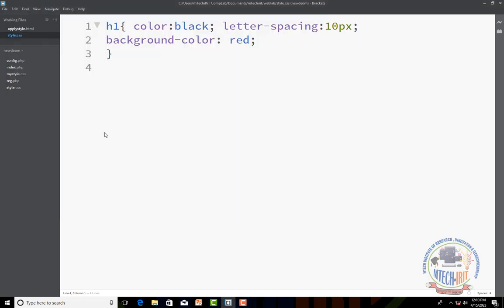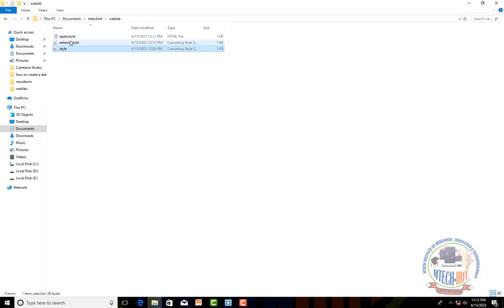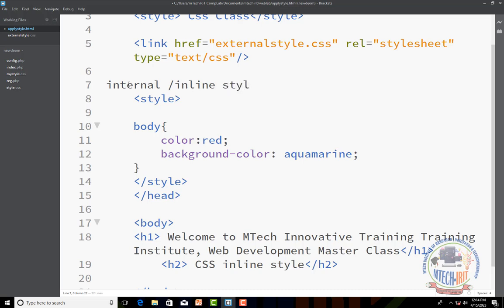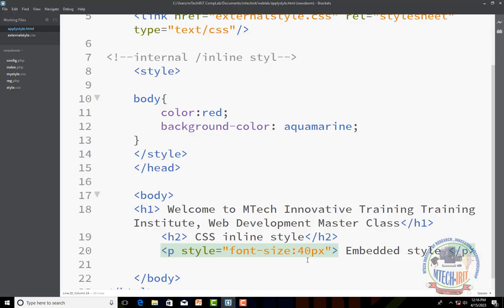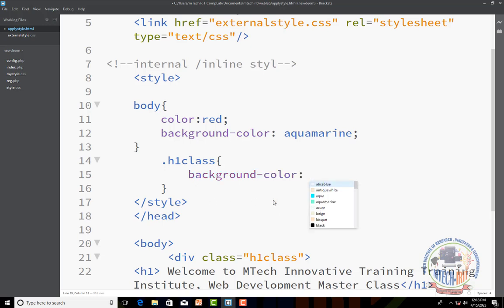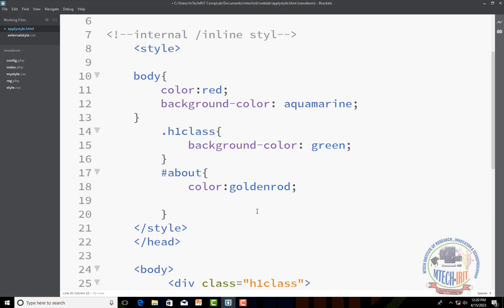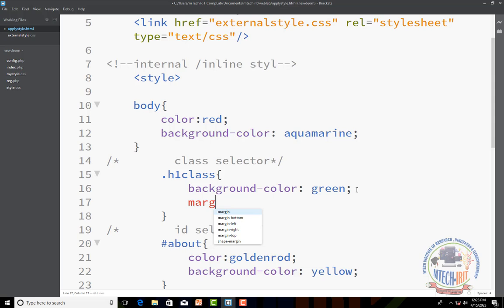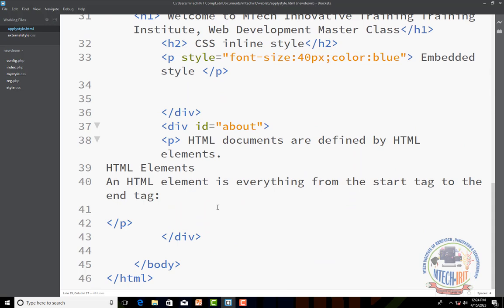INTRODUCTION TO CSS FOR BEGINNERS PART 2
It's time to build your very first webpage! In this video I look at everything from getting a code editor, setting up your files, and writing your very first lines of HTML!

The goal of this series is to give you a good enough understanding of HTML and CSS to let you build your first website on your own!